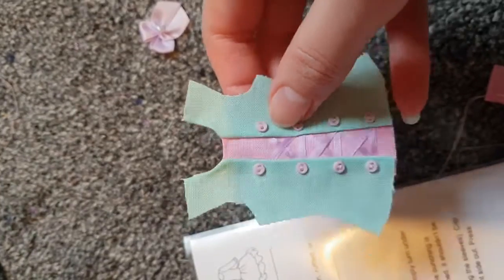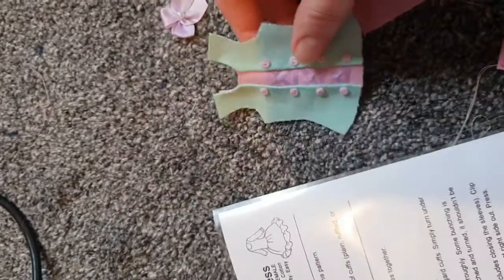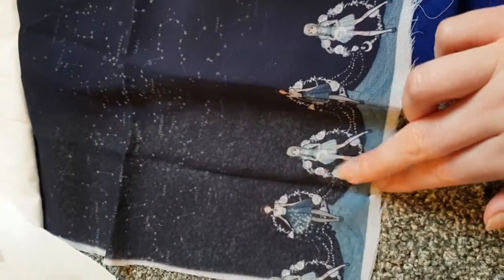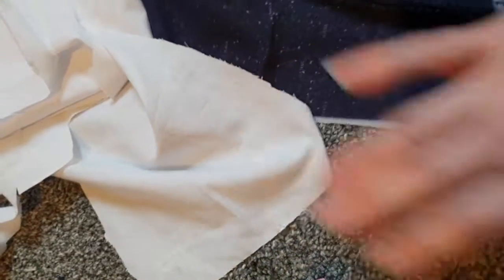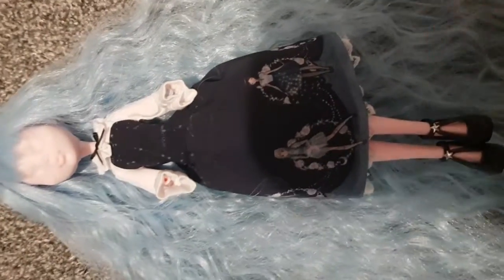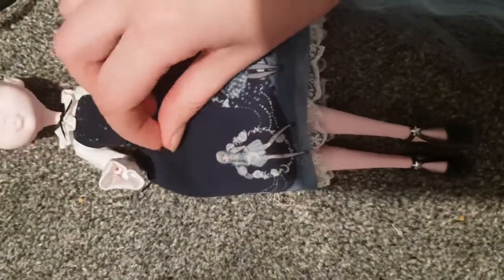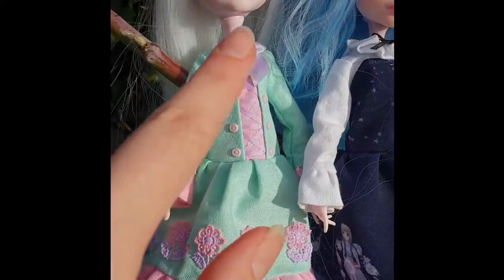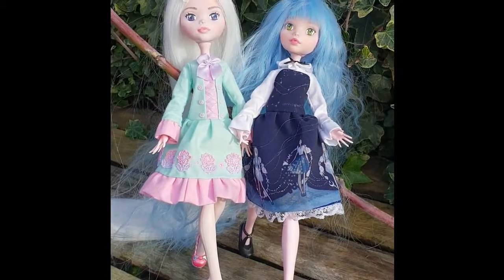dollightfull sandard dress review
here are some of my instergram stoiers of me making the dollightfull standard dress pattern, making it was great fun. you can buy a copy of her pattern here:)